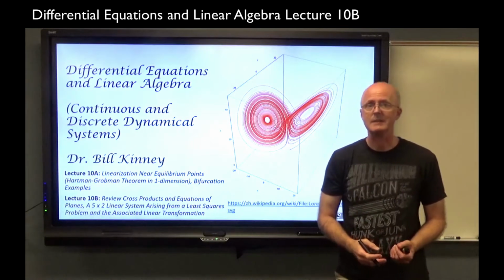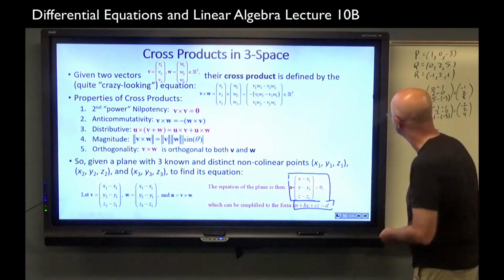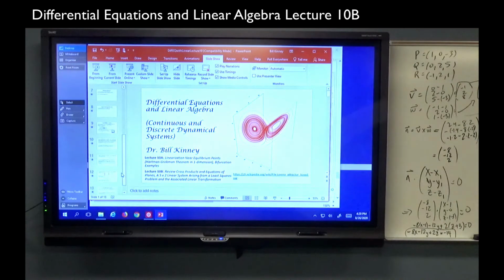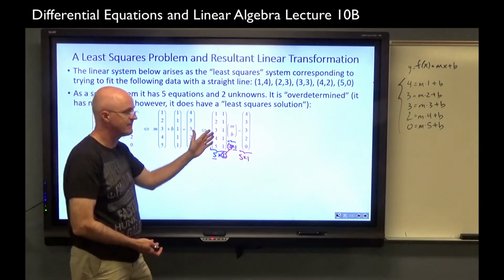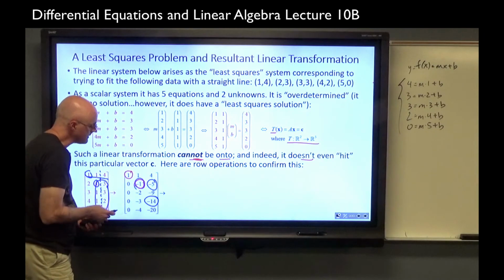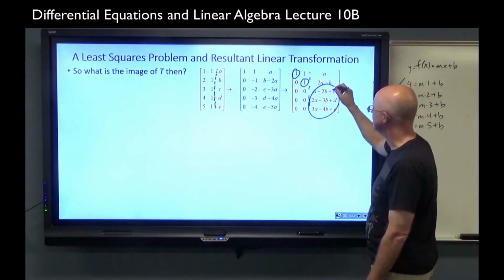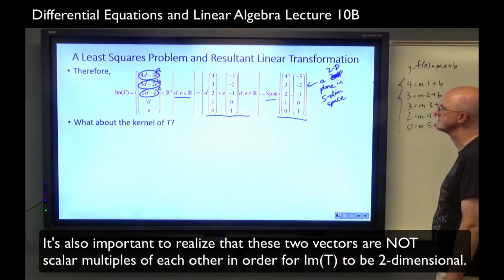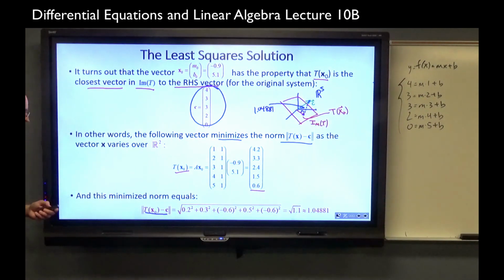Equation of a Plane Example, Overdetermined Linear System, Row Operations to Find Image and Kernel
Differential Equations and Linear Algebra Lecture 10B. Differential Equations, 4th Edition (by Blanchard, Devaney, and Hall) Equation of a Plane Example, Overdetermined Linear System, Row Operations to Find Image and Kernel (Cross Product, Equation of Plane, Least Squares Solution, Row Operations for Kernel and Image).

Given three noncollinear points (not on a straight line) in three-dimensional space, I compute two vectors parallel to the plane and compute the cross product to find a normal vector to the plane. With that normal vector and the dot product, I find an equation of the plane. Next, I consider an overdetermined linear system with 5 equations and 2 unknowns (a 5x2 system) that arises from a least squares problem and discuss how it can be related to a linear transformation T from R^2 to R^5. Such a linear transformation cannot be an onto function, but I use row operations to reduced row echelon form to describe the image of the linear transformation in parametric vector form and note that it is a 2-dimensional plane through the origin in 5-dimensional space. This is found by considering a corresponding linear system of 3 equations and 5 unknowns (which has infinitely many solutions). On the other hand, the original linear transformation from R^2 to R^5 has a trivial kernel. The corresponding homogeneous system has only the trivial solution: just the zero vector. Finally, I note that the solution to the least squares problem is the vector x0 in R^2 with the property that T(x0) is closest to the vector c in R^5 representing the right-hand side of the original system. The vector x0 is chosen to minimize the norm of the "variable vector" T(x) - c.

(a.k.a. Differential Equations with Linear Algebra, Lecture 10B, a.k.a. Continuous and Discrete Dynamical Systems, Lecture 10B. linearalgebra).

Visual Linear Algebra Online, Section 1.6 (at infinityisreallybig.com), Linear Algebra in Three Dimensions

(0:00) Introduction
(0:45) Cross product of two vectors in three dimensions (definition). Cross products are vectors (and are sometimes called vector products).
(1:57) Properties of cross product
(3:12) Example: Find an equation of the plane through three non-collinear points P, Q, and R
(3:50) Vectors parallel to the plane (call them v and w)
(4:41) Normal vector n found as the cross product of v and w
(6:25) Check with Mathematica
(8:08) w x v = -(v x w) (anticommutativity)
(8:33) Answer in vector form
(9:13) Answer in scalar form
(11:02) Least Squares Problem to fit a straight line to more than two data points
(11:51) System of 5 linear equations and 2 unknowns (a 5 x 2 system of linear equations (more equations than unknowns))
(12:46) Fit on Mathematica can find the least squares solution
(13:36) System has no exact solution (it is overdetermined, or inconsistent)
(13:55) Corresponding Linear Transformation T is from R^2 to R^5
(16:13) T cannot be onto
(17:03) Use Row Operations on an augmented matrix to reduced row echelon form to confirm this fact
(23:50) Reduced row echelon form (RREF)
(24:23) Get a contradiction (the system is inconsistent)
(24:59) Image of T with row operations
(26:56) Im(T) is a two-dimensional subspace (“plane” through the origin) in five-dimensional space
(27:34) Parametric vector form of Im(T) after row operations to RREF
(30:26) Answer as the span of two vectors that are not multiples of each other (not “parallel”). These vectors are linearly independent.
(31:44) Kernel of T with row operations
(32:11) RREF: Ker(T) is trivial (just the zero vector), which is a zero-dimensional subspace of R^2
(33:05) T is one-to-one
(33:28) The Least Squares solution minimizes the norm of T(x) - c
(34:18) Visualize by analogy